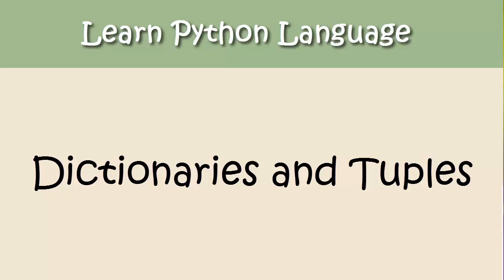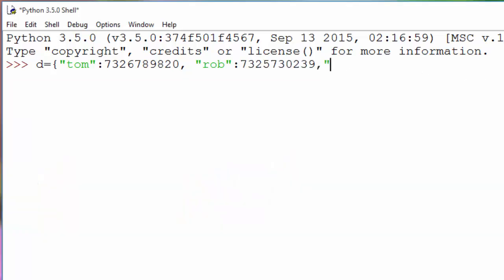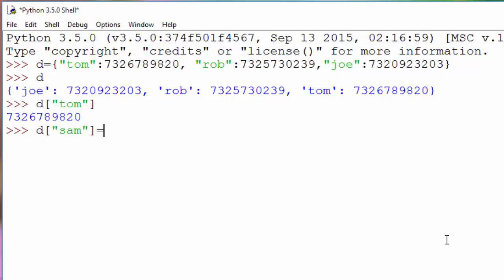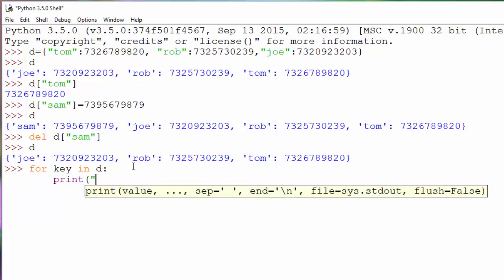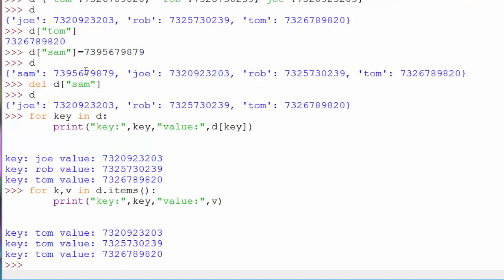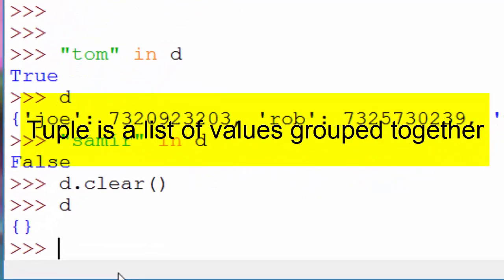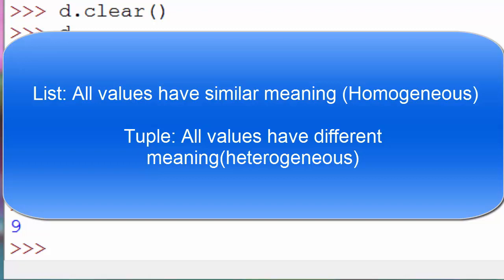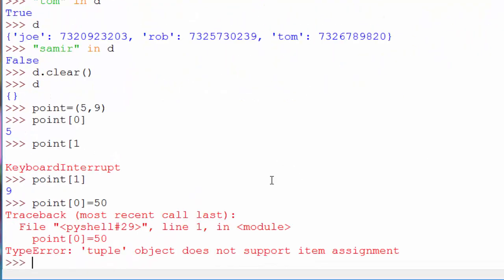Python Tutorial - 11. Dictionaries and Tuples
In this python tutorial, we will understand the concept of “dictionaries and tuples”. We will understand what are dictionaries, “order in a dictionary”, how to access dictionary element, what is “tuples” and the difference between “list and tuple”.

Topics that are covered in this Python Video:
0:00 Introduction
0:20 What is the dictionary
1:42 Access dictionary element
3:03 Order in the dictionary
3:26 delete from the dictionary
5:22 in operator in the dictionary
6:40 tuples
7:42 Difference between list and tuple
9:14 Tuples are immutable

to download answers on exercises.